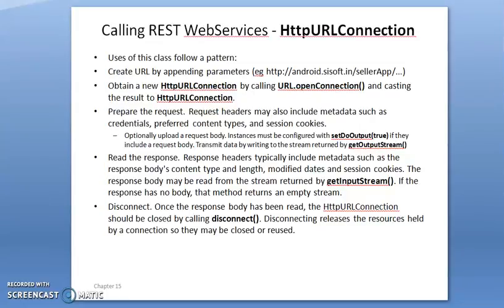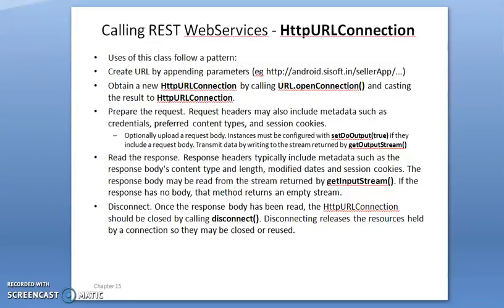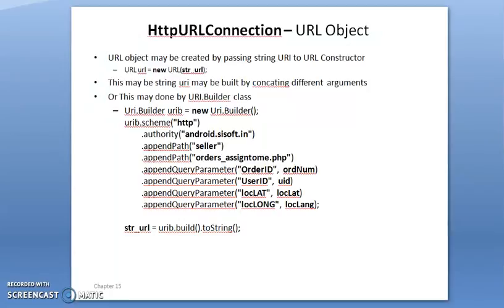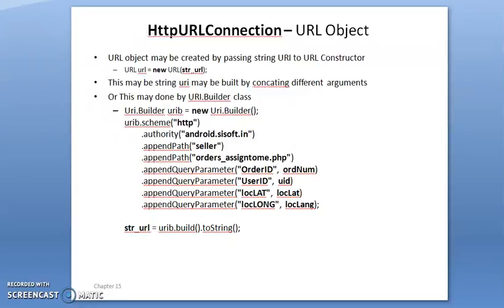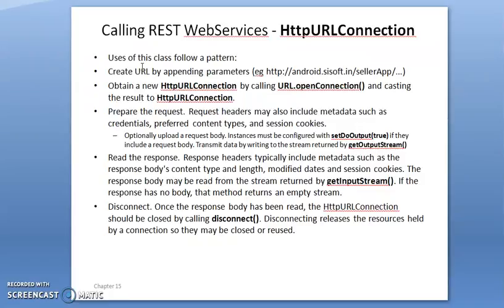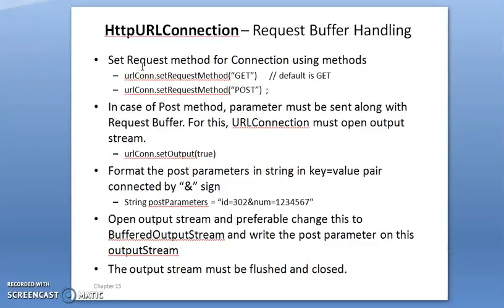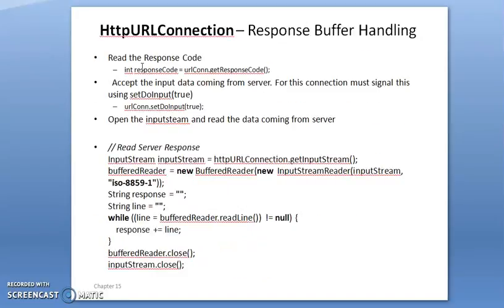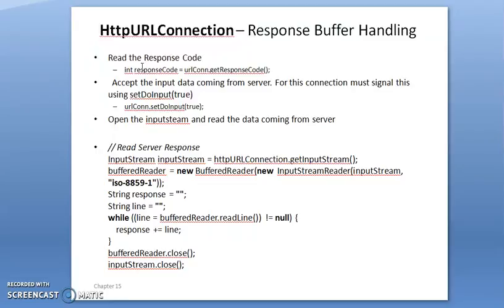Calling REST WS HttpUrlConnection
Calling REST Web Services Using Http URL Connection